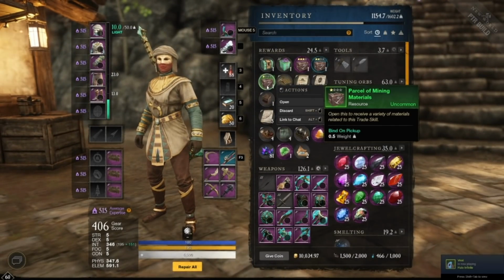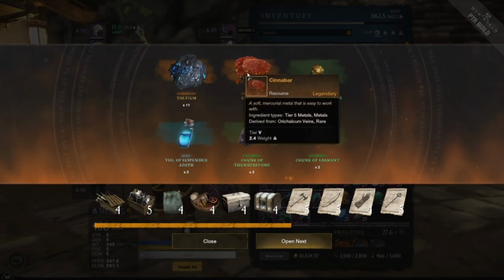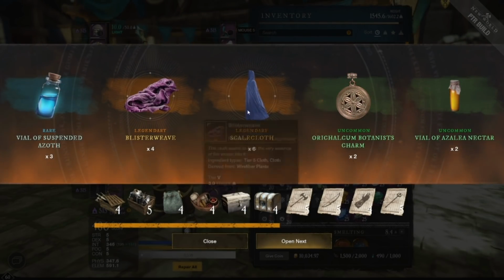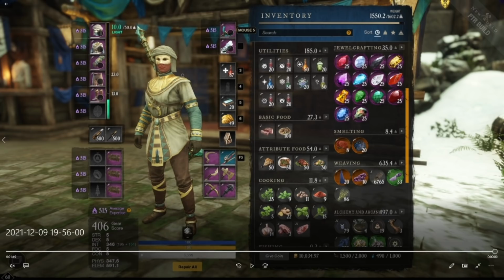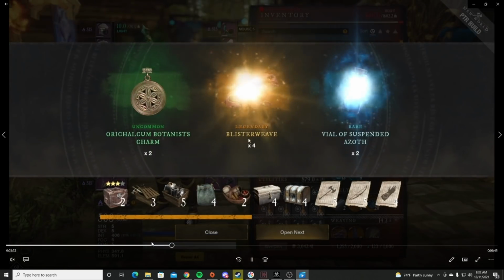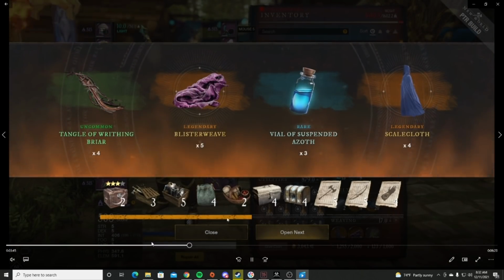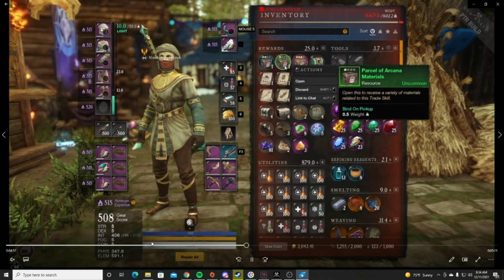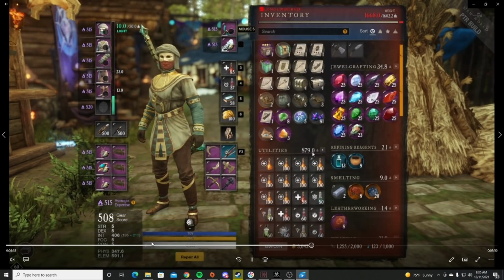NEW WORLD! Opening Tier 3 Aptitude Boxes (Arcana, Mining, Harvesting) These things are NUTS! (PTR)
NEW WORLD! Opening Tier 3 Aptitude Boxes for Arcana, Mining, and Harvesting on the PTR! These boxes are kind of Nuts! They give items that take sometimes hours to find! and you can farm these boxes over and over with no cooldown!